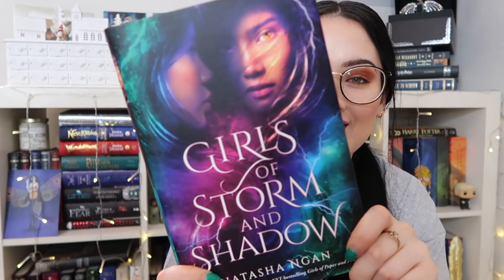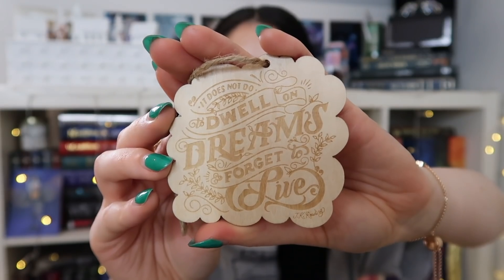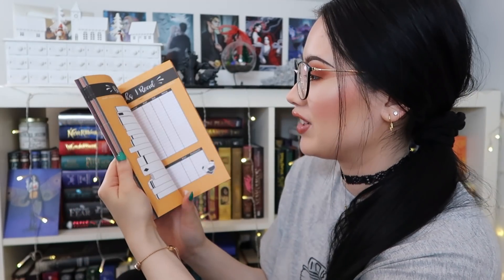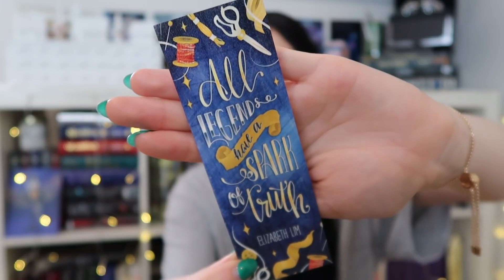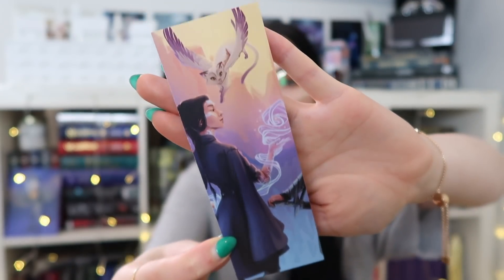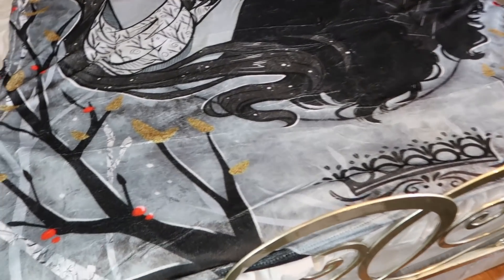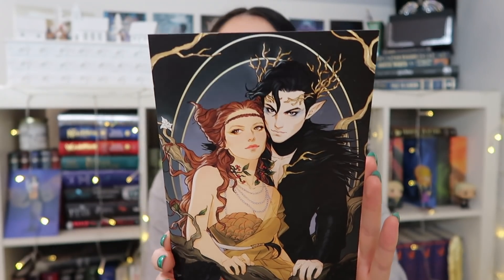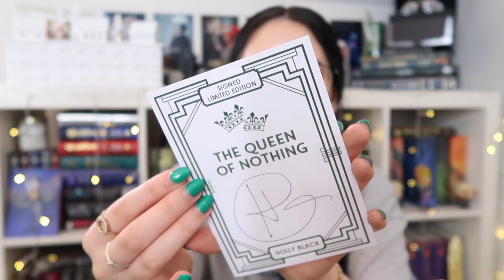DOUBLE FAIRYLOOT UNBOXING | November & Queen of Nothing Collector's Edition Boxes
Hey everyone! In this video I unbox the FairyLoot November “Magical Folk” box & the Queen of Nothing Collector’s Edition box and they were both incredible! I hope you enjoy 💗✨

*These are not the exclusive editions

Use this link to buy books with free international shipping.